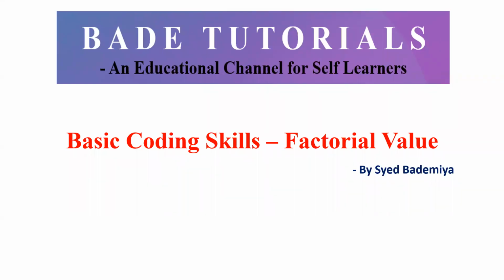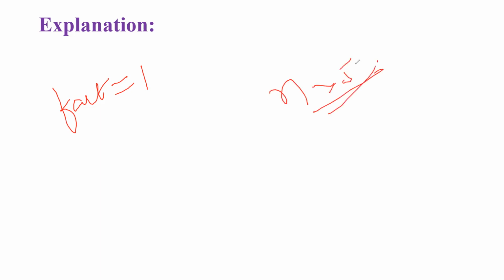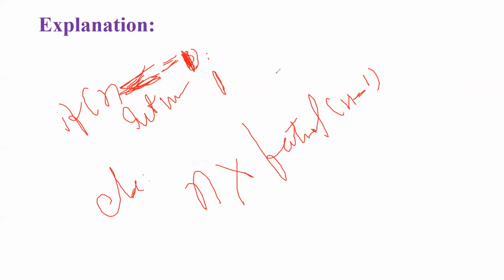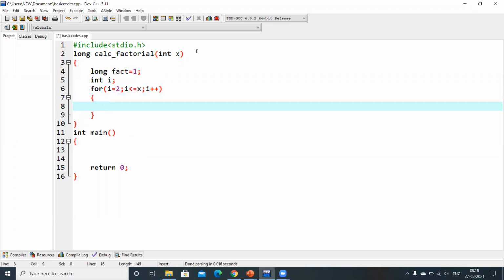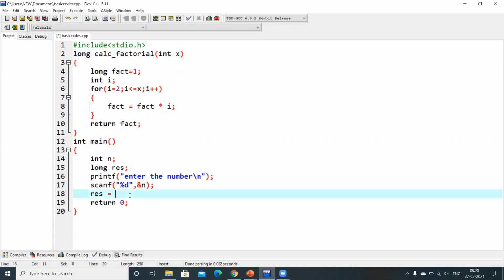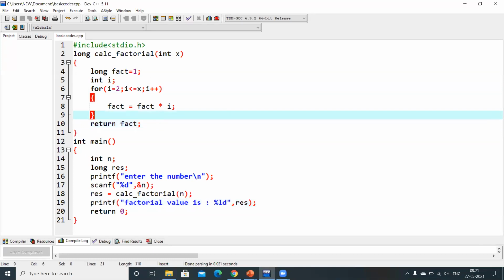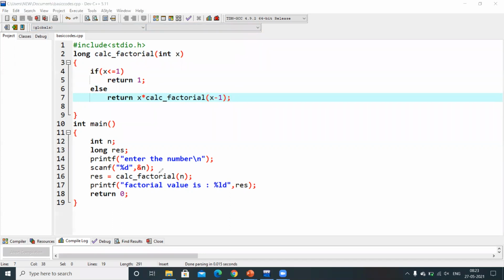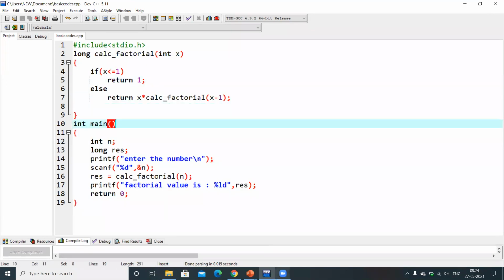Factorial of a Number in C | Problem Solving for Beginners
In this video, learn how to calculate the factorial of a number using C programming with clear logic and step-by-step explanation. This beginner-friendly tutorial will help you understand how to write and implement a simple factorial program in C language.

🔍 What You'll Learn:

1) What is a factorial?

2) Logic to calculate factorial in C

3) Understanding C code to compute factorial value with examples

📌 Problem Statement:
Write a C program to find the factorial of a given number.
Example:
Input: 5 → Output: 120 (since 5! = 5×4×3×2×1)

📺 Watch till the end for full explanation, coding, and sample outputs.